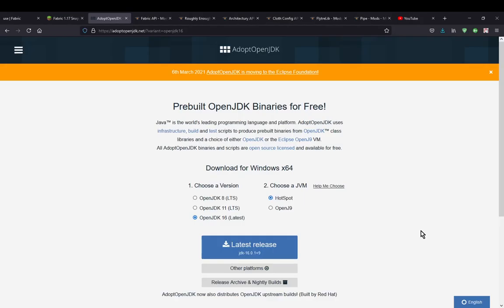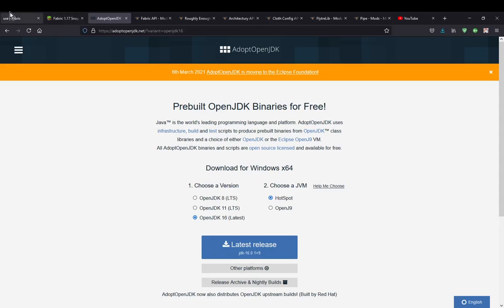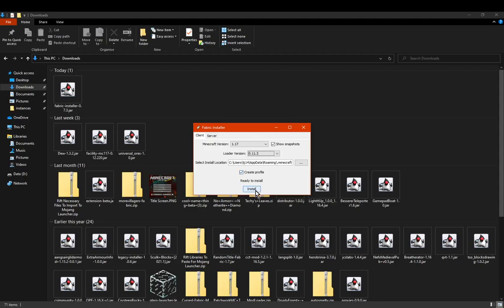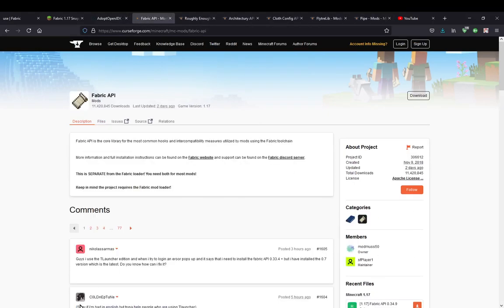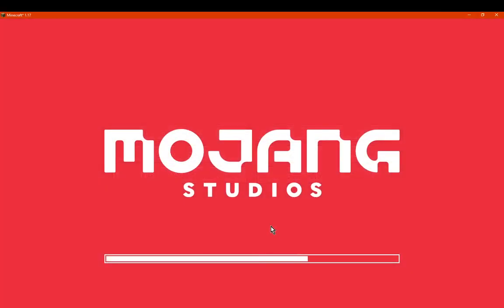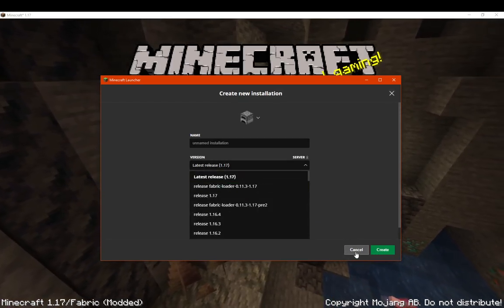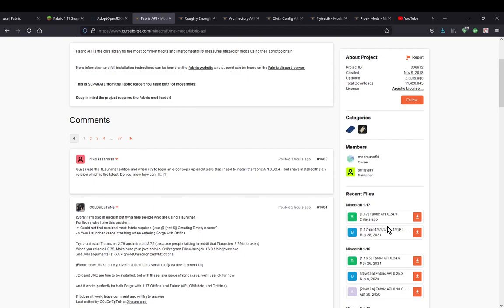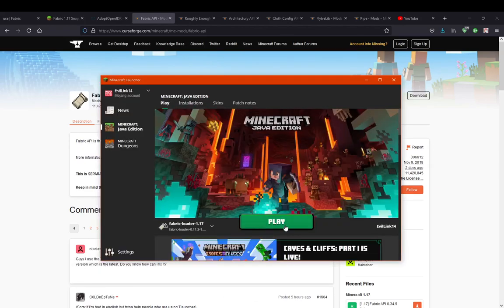Fabric 1.17 Vanilla Launcher Install Tutorial (applies to 1.17 Pre-Rel 1+ and 1.17 Release versions)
A tutorial showing how to install Fabric on 1.17 for the Mojang/Vanilla launcher, adding mods and applying Java 16 which is needed for Fabric 1.17 Pre-Rel 1+

Demonstration Mods:
Roughly Enough Items:

Libraries/APIs:
FlytreLib (required for Pipe):